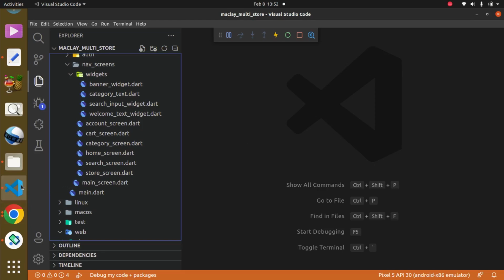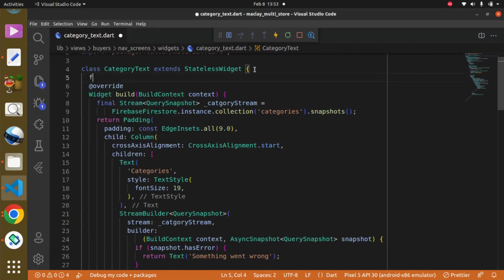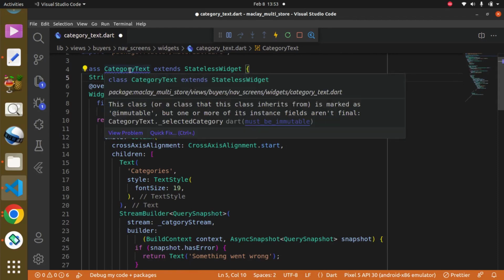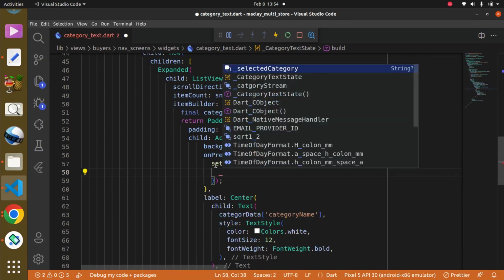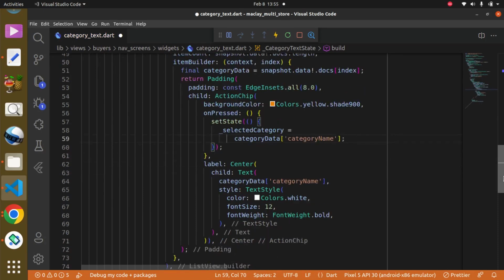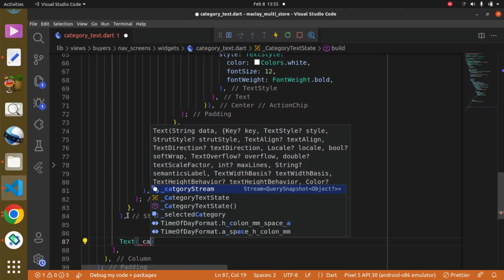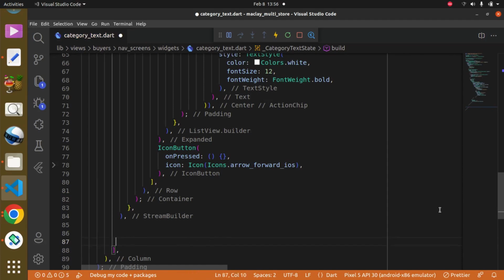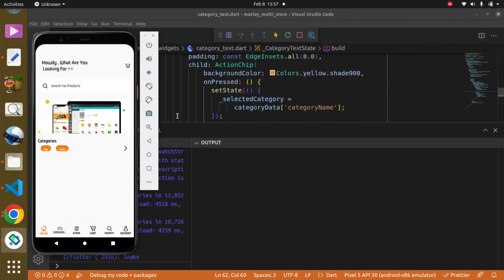Lecture 160 Flutter & Firebase Multi-Vendor App Save category